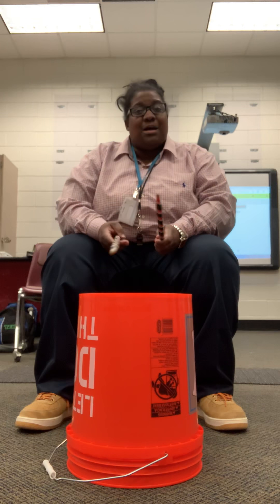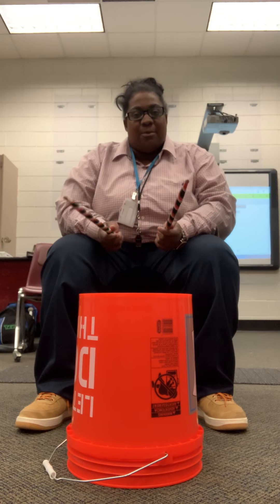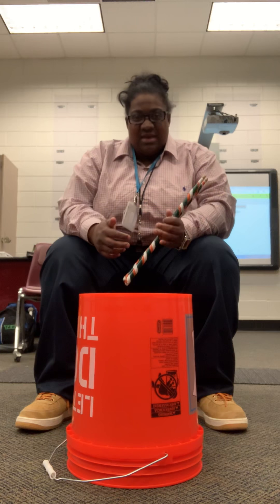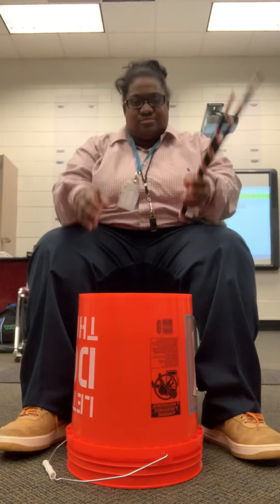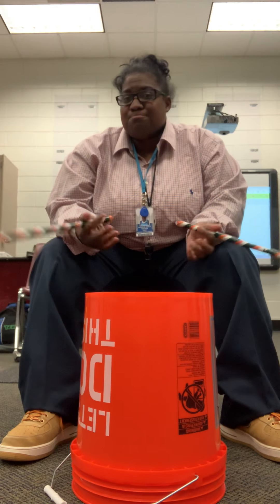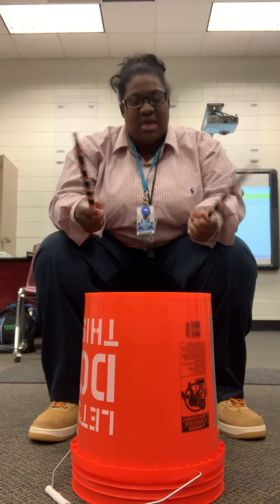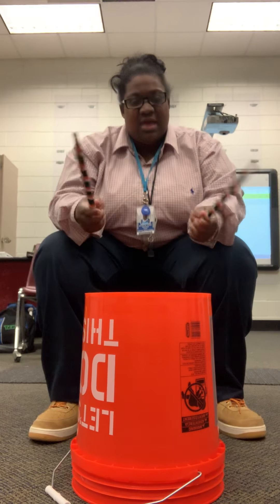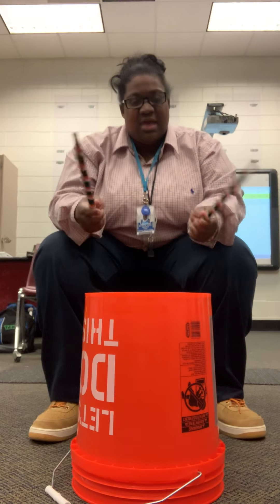Recycled Tutorial Part 2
A tutorial on the second 30 seconds of Julie Davelia’s Recycled